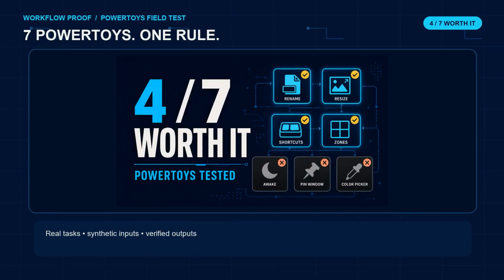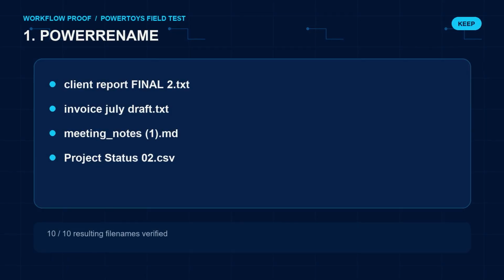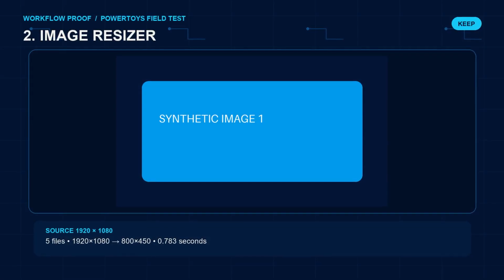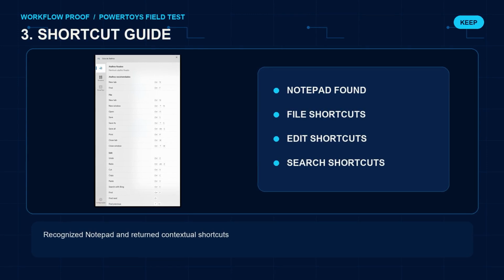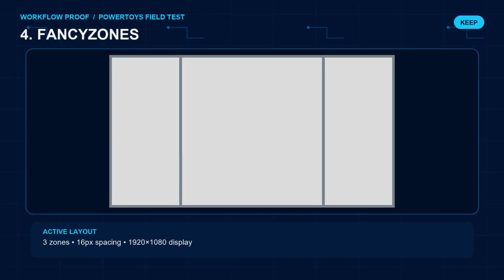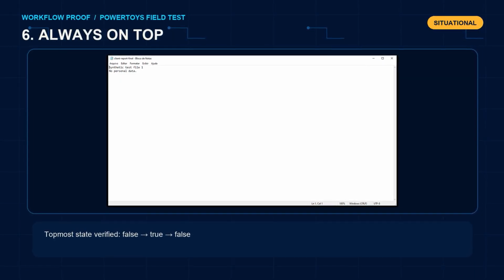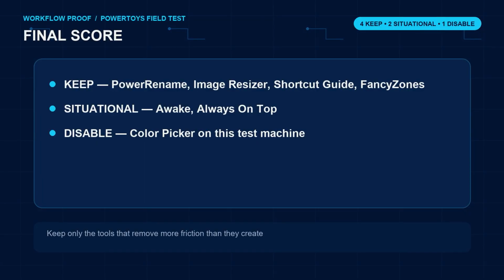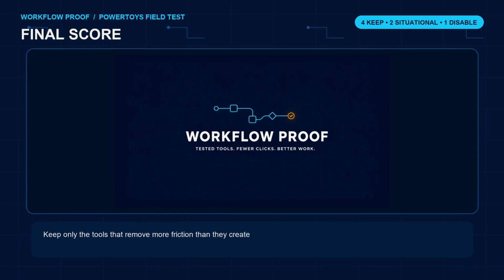I Tested 7 PowerToys Utilities — Only 4 Earned a Permanent Spot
Microsoft PowerToys includes a growing collection of free, open-source Windows utilities. I tested seven of them on bounded tasks using synthetic files, verified the outputs, and kept only the tools that earned recurring value.

The four winners: PowerRename, Image Resizer, Shortcut Guide, and FancyZones. Awake and Always On Top are useful on demand. Color Picker failed a known-color check on this test machine, so it stays out until a retest.

Test environment: PowerToys 0.100.2 on one Windows machine. Results may differ by version, hardware, and workflow. The original system settings were restored after testing.

CHAPTERS
0:00 Why enabling everything creates friction
0:24 Test rules and limitations
1:09 PowerRename
2:08 Image Resizer
3:00 Shortcut Guide
3:47 FancyZones
4:35 Awake
5:19 Always On Top
5:58 Color Picker failure
6:40 Final score and replication checklist

This video is independent and unsponsored. All onscreen files and task data are synthetic. Narration uses a non-impersonating synthetic voice; testing, editorial judgments, script, and demonstrations are original.

Tested tools. Fewer clicks. Better work.